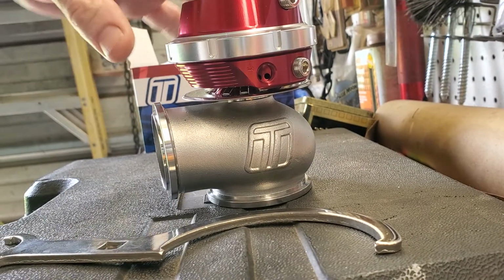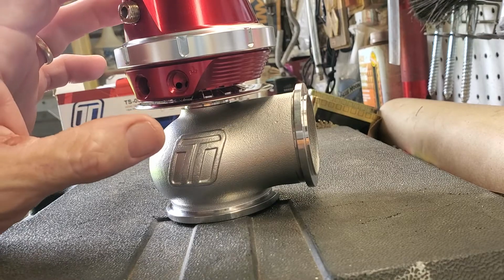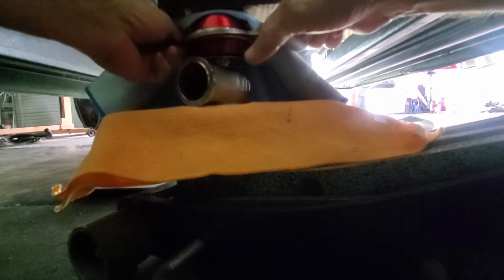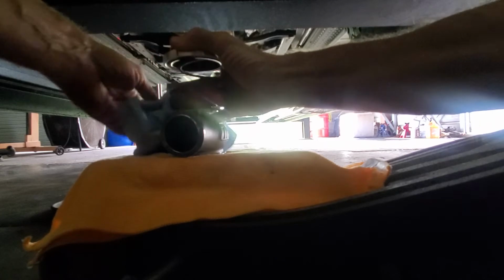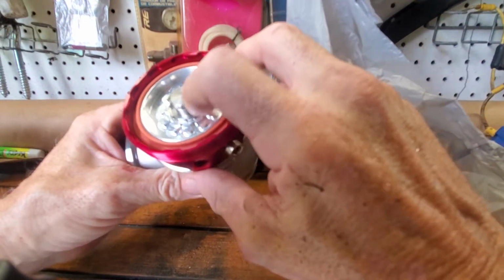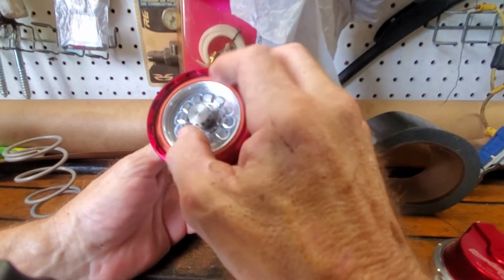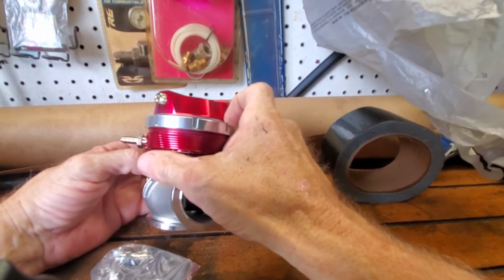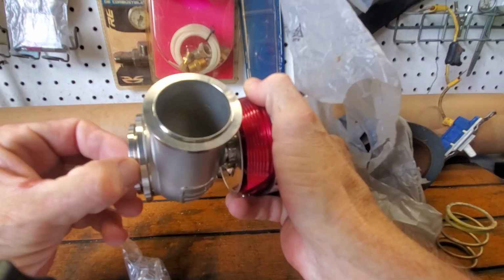How to remove a BoostSmat valve. I have no idea?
Preparing to send my GenV off to Chris Sadiwski for Top mount fab work. I was going to remove the valve however I have no clue on how to do so and I haven't the specail tools required anyhow